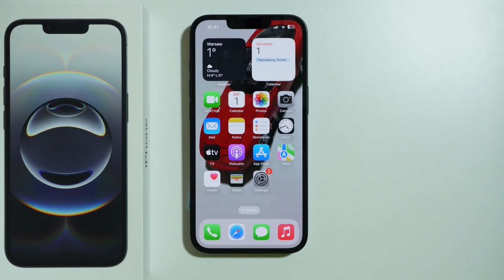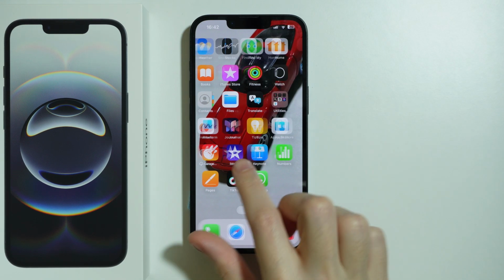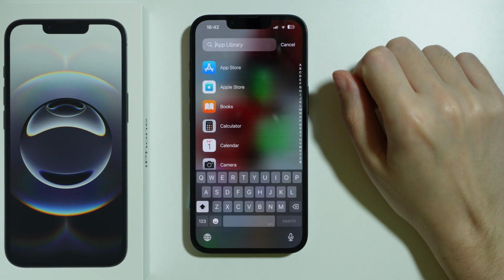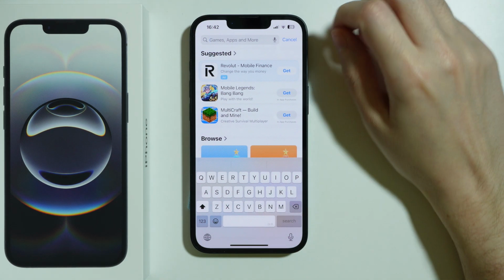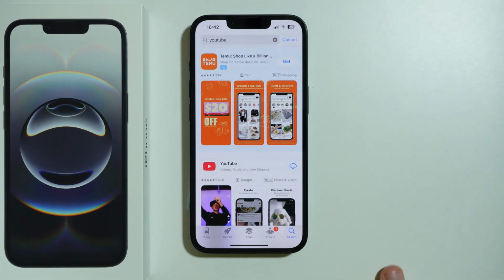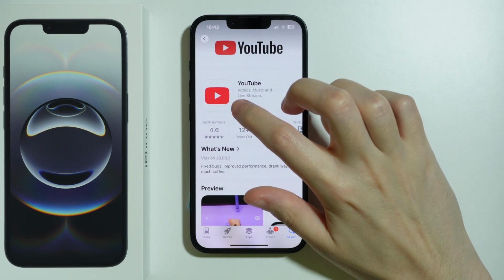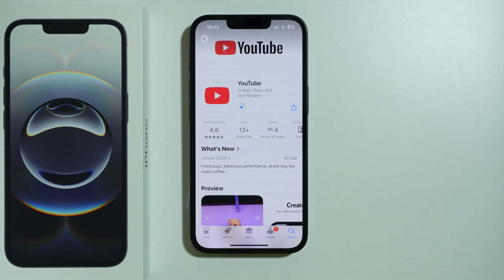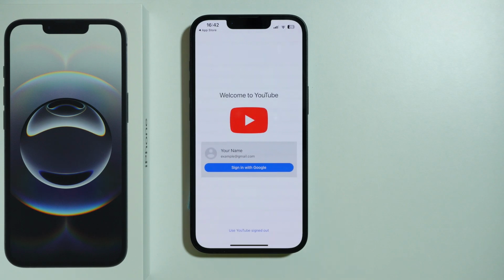iPhone 16e: How to Download YouTube - Install YouTube App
Want to download and install YouTube on your iPhone 16e? In this video, we show you how to find the YouTube app in the App Store and install it quickly. Learn how to sign in, explore videos, and customize your YouTube experience. Watch now for a step-by-step guide to downloading YouTube on your iPhone 16e!